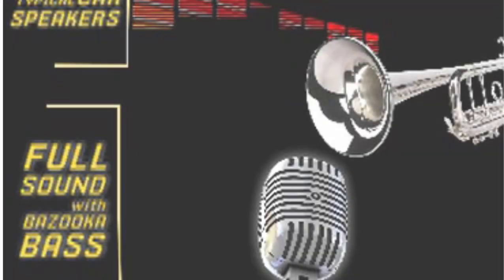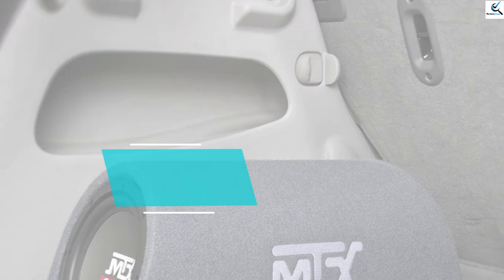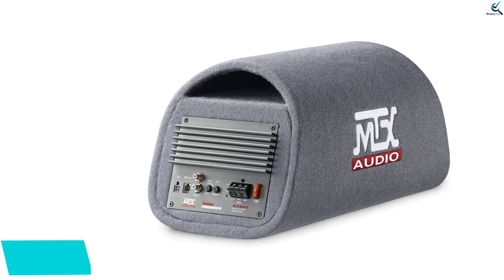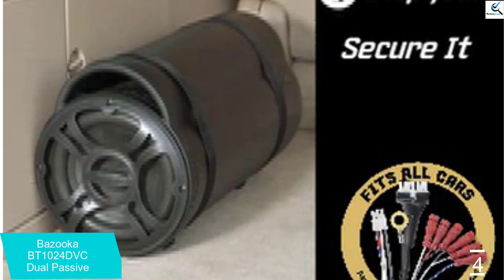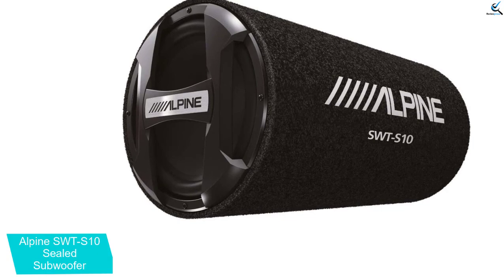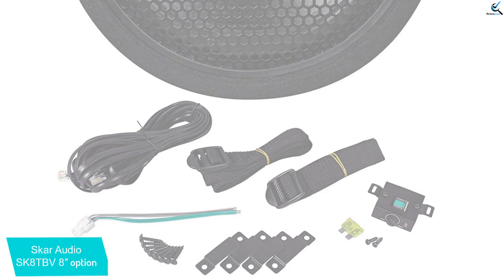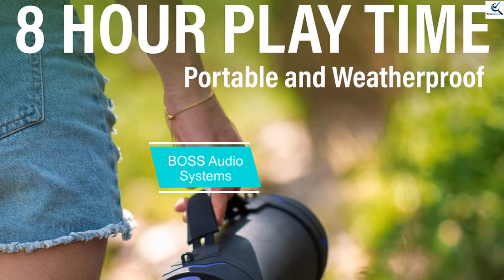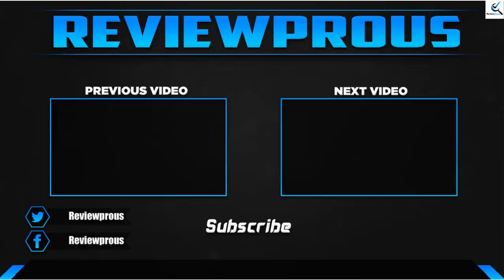Top 5 Best Bass Tubes in 2023 Reviews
☛ All The Links to Best Bass Tubes listed in this Video:-

► 5.  MTX Audio RT8PT Subwoofer

► 4. Bazooka BT1024DVC Dual Passive Bass Tube

► 3. Alpine SWT-S10 Sealed Subwoofer

► 2. Skar Audio SK8TBV 8″ option

► 1. BOSS Audio Systems Tube

➥ Prime Discounted Monthly Offering
➥ Try Twitch Prime
➥ Amazon Music Unlimited
➥ Try Amazon Home Services
➥ Kindle Unlimited Membership Plans
➥ Create an Amazon Wedding Registry

In This Video, I listed the Best Bass Tubes That are available in the market. I made this list based on my personal research, and I tried to list them based on their price, quality,  and many more things.